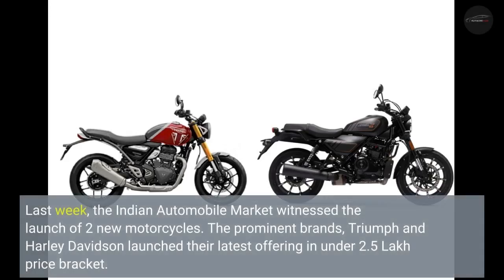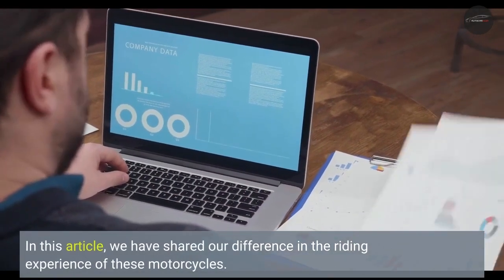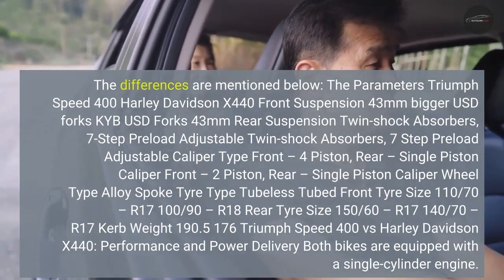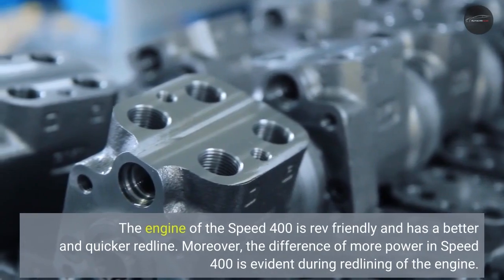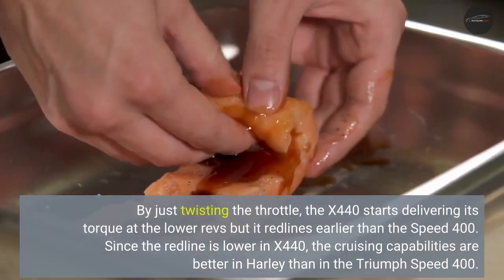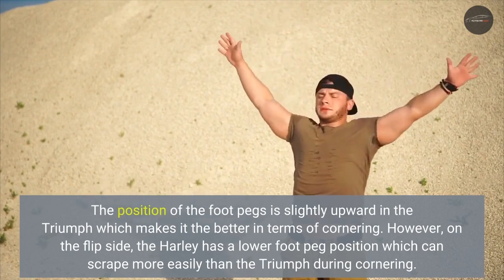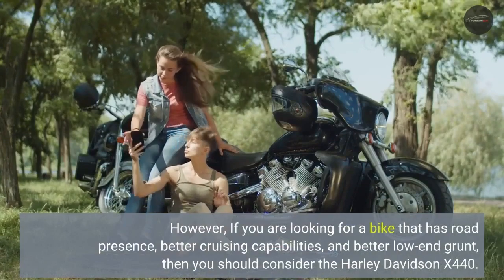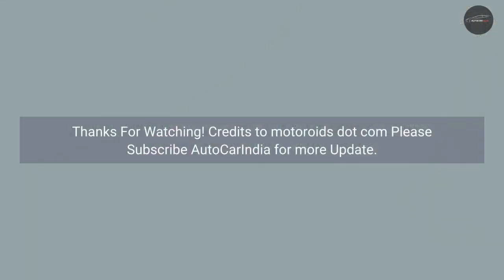Triumph Speed 400 vs Harley Davidson X440: Riding Experience Analysis!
Last week, the Indian Automobile Market witnessed the launch of 2 new motorcycles. The prominent brands, Triumph and Harley Davidson launched their latest offering in under 2.5 Lakh price bracket. In this article, we have shared our difference in the riding experience of these motorcycles. Triumph Speed 400 vs Harley Davidson X440 Triumph Speed 400 vs Harley Davidson X440: Powertrain Details: Both these bikes use a single-cylinder engine of different displacement. However, the gearbox unit in both these bikes is a 6-Speed Manual Transmission. Powertrain Details Triumph Speed 400 Harley Davidson X440 Displacement 398.15cc 440cc Cooling System Liquid-cooled Air/oil-cooled Valves...